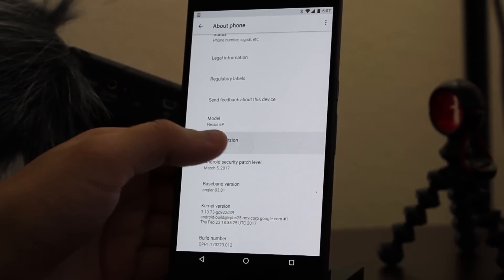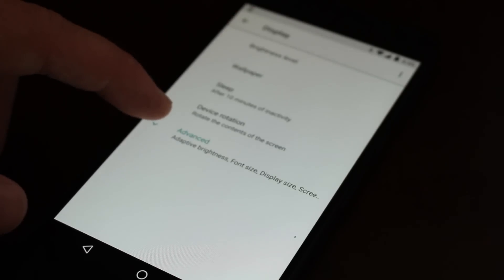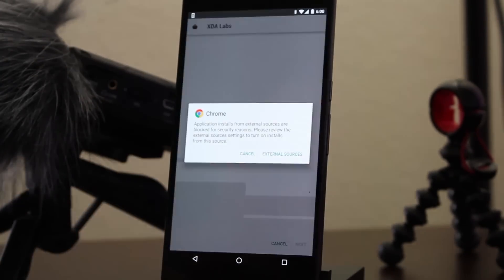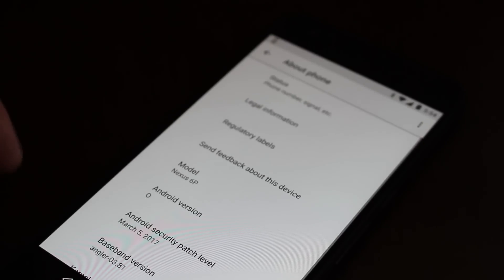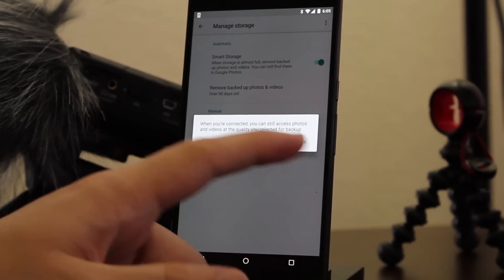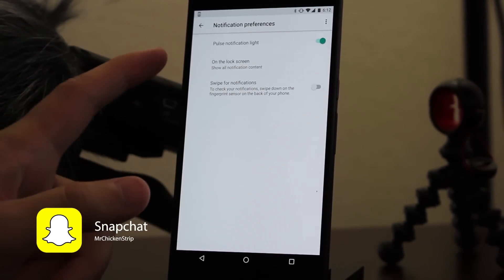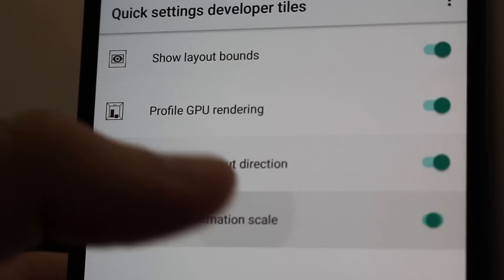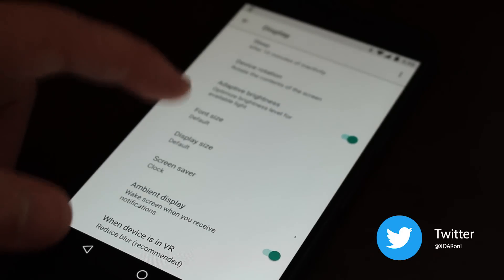New Stuff in Android O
A first look at the new Android O developer preview on the Nexus 6P.